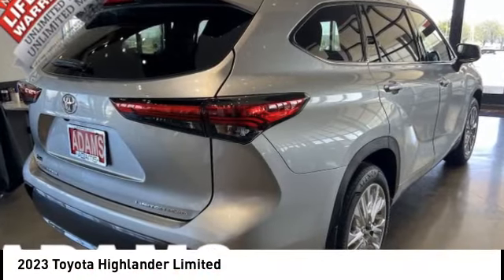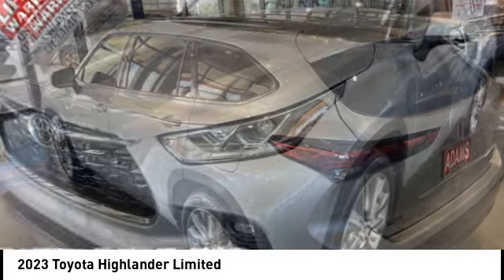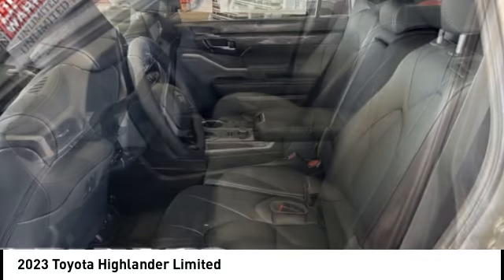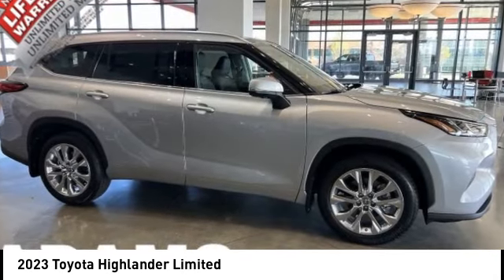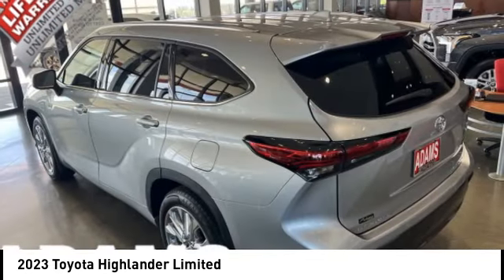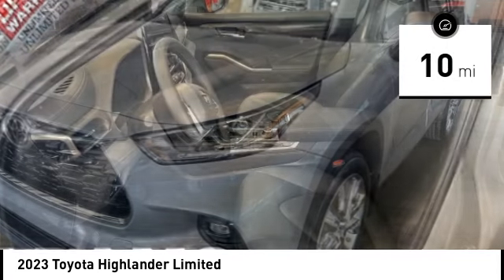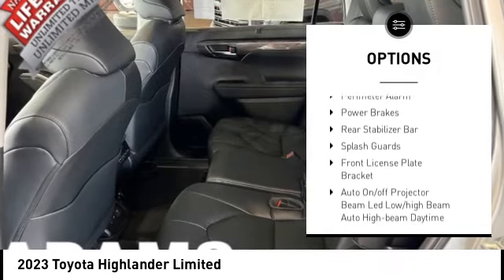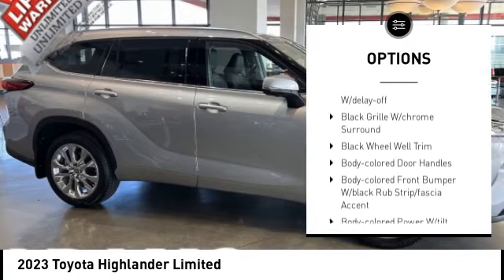2023 Toyota Highlander Lee's Summit MO T23418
2023 Toyota Highlander Limited

Adams Toyota
501 NE Colbern Road